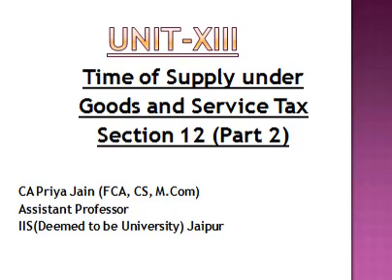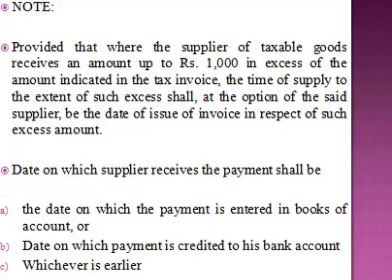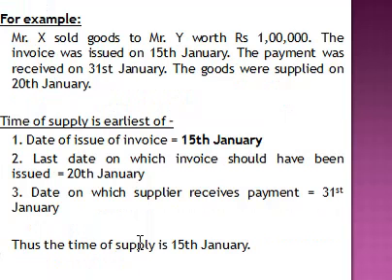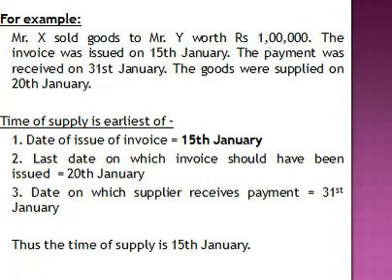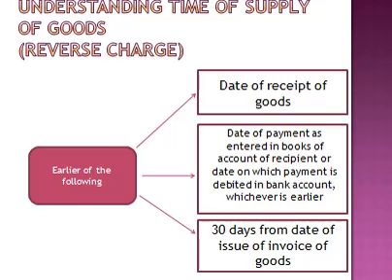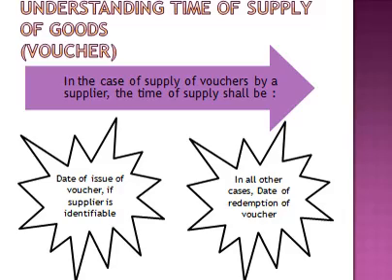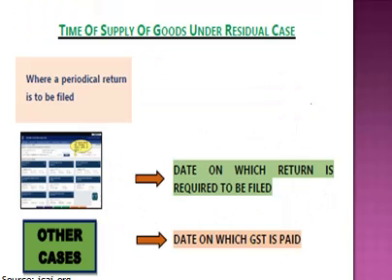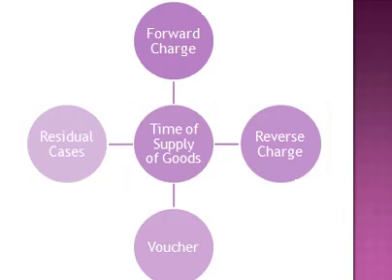Time of supply GST (Part 2) Unit-13